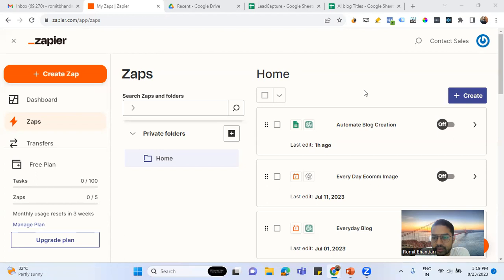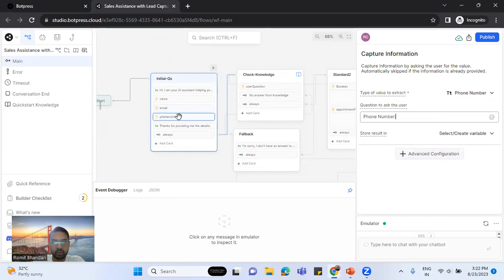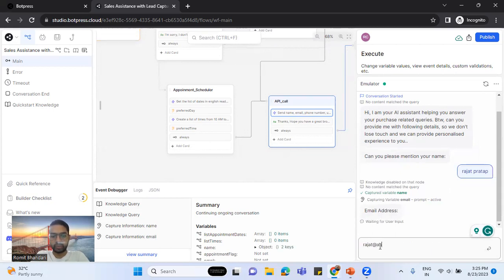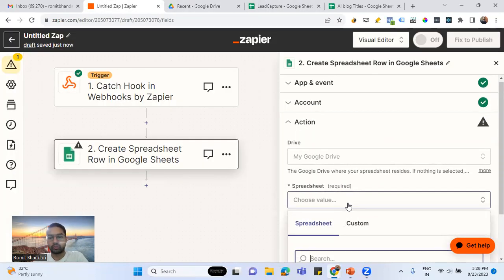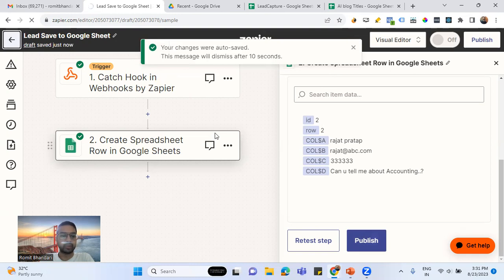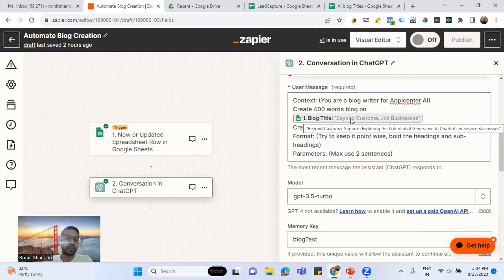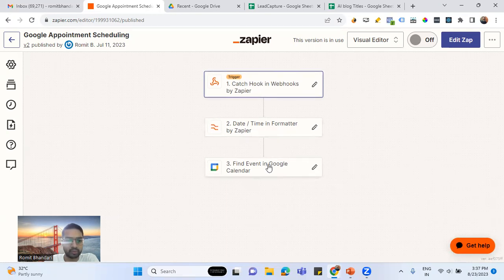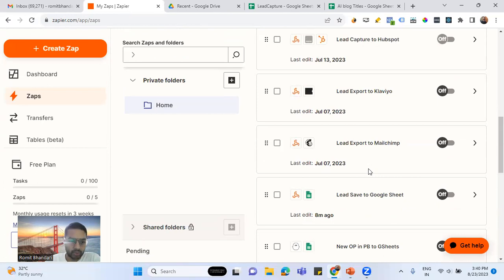Top AI tools for Task Automation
In this video I run through features provided by Zapier and how it works for task automation like lead capture and other automation use cases, etc.

This video is perfect for beginners who want to learn how to use Botpress and Zapier for lead capture to google sheets, Hubspot, Mailchimp, etc.

Our AI Consulting Services 👋🏼
We are an AI Automation Agency, focusing on creating Generative AI chatbots and Sales Process Automations for our clients with Zapier and other automation tools.

Want to speak with us about how you, as a business owner can Automate your processes with AI bots and tools like Zapier? Book here: